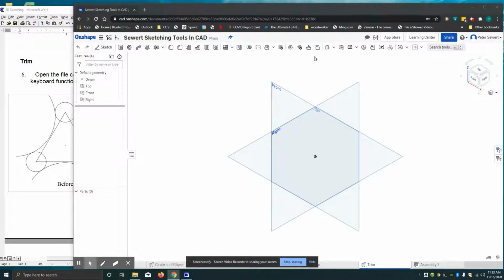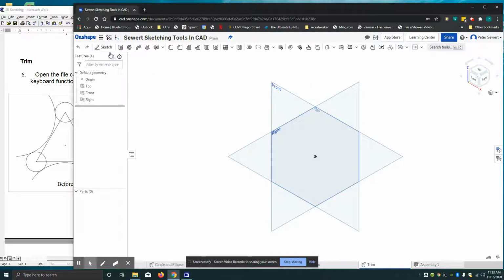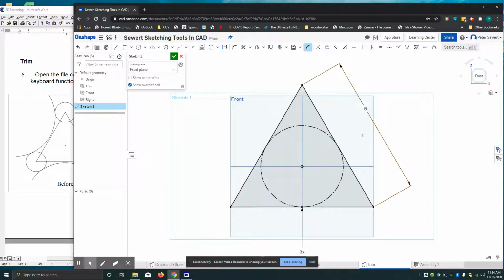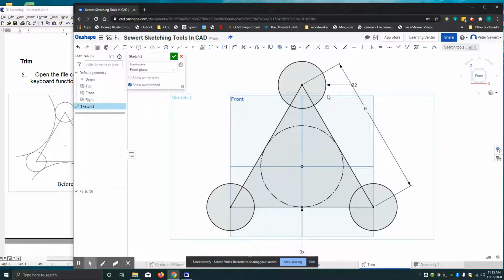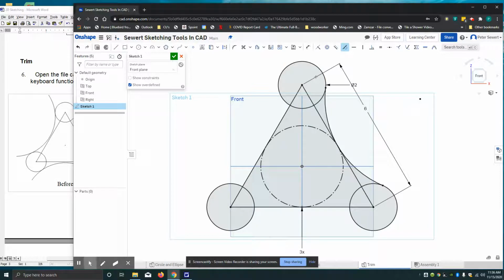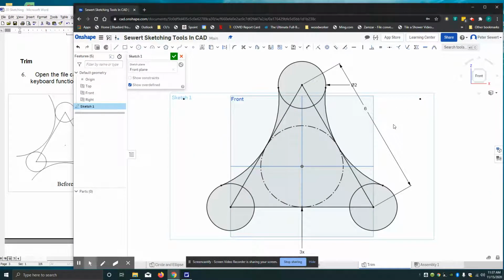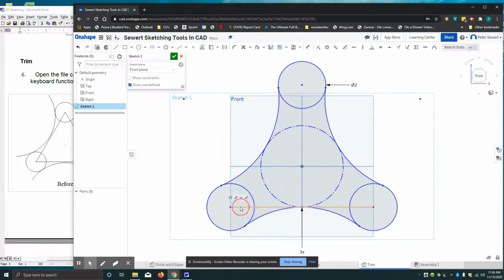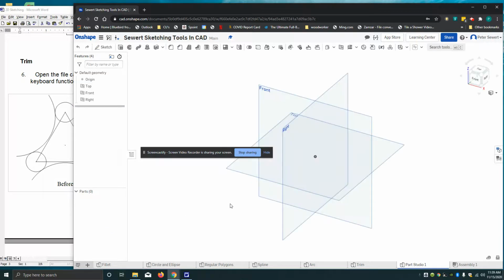How to use the trim tool in Onshape